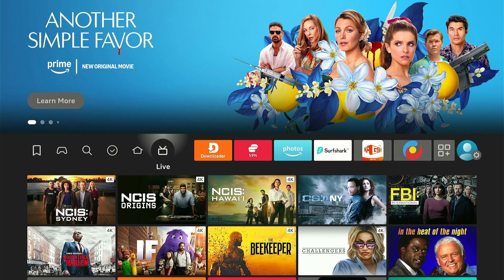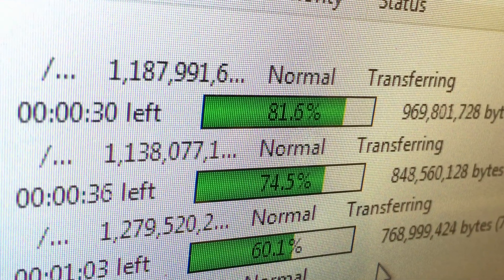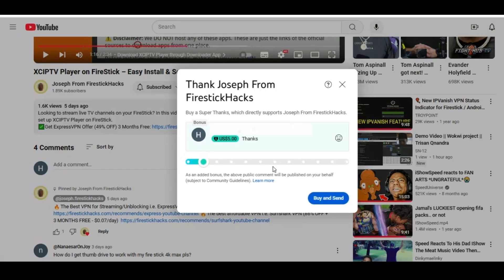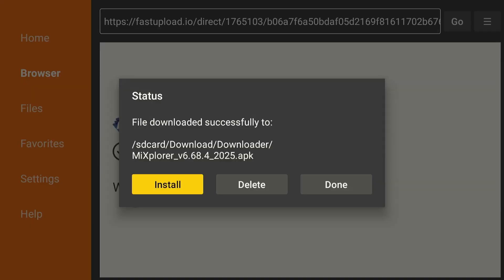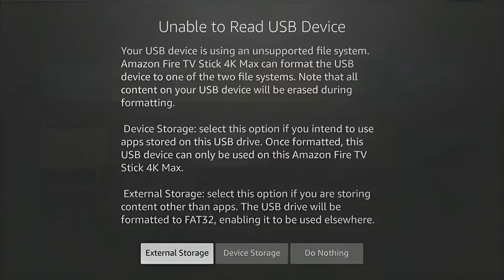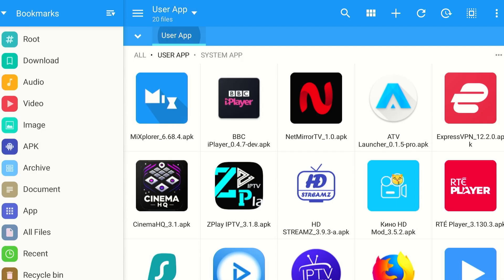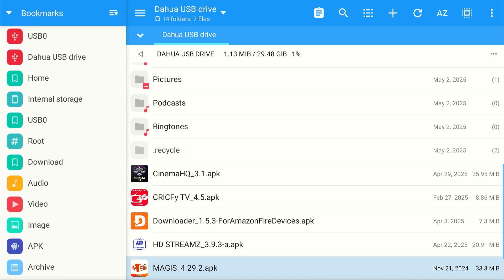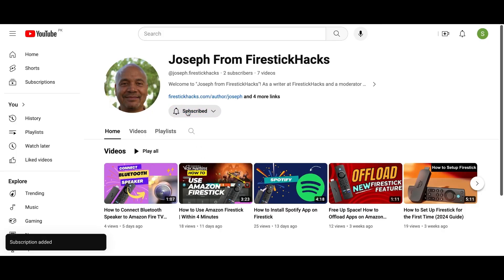Back-Up All Your Firestick Apps to a USB Drive! (Step by step)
In this video, I’ll show you how to backup all your firestick apps to a USB Drive in case you need to reset or move apps to another firestick device.

✅ONLY Best Downloader Code ➡️ 730116